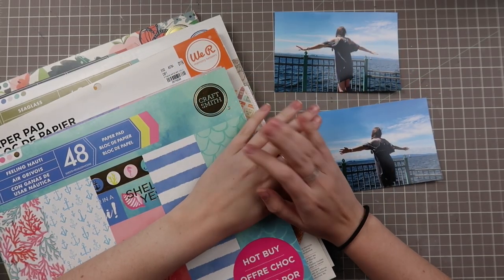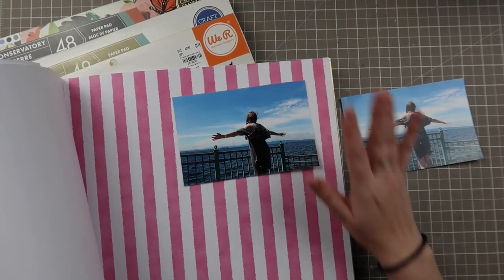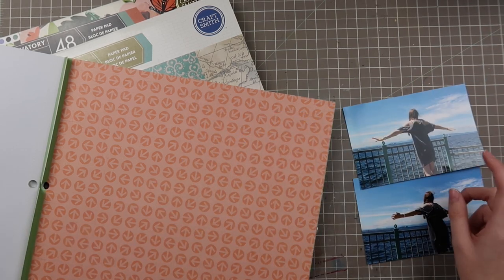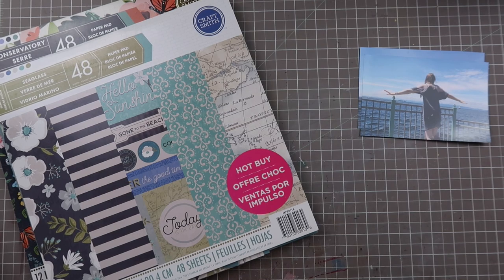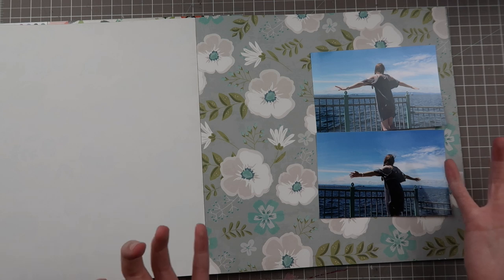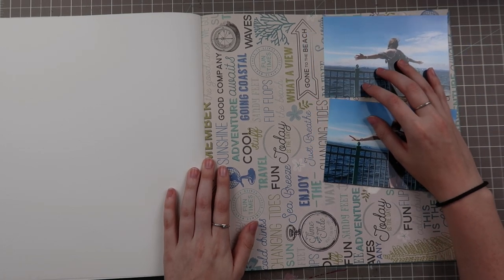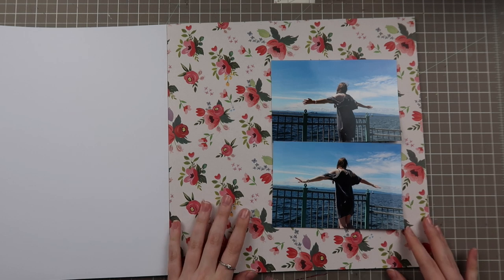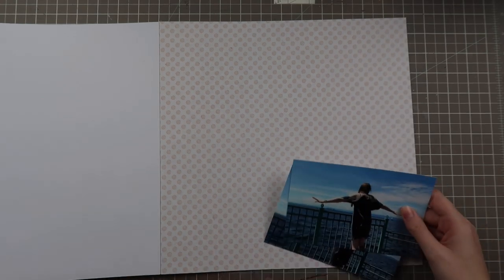Picking a Color Scheme to Coordinate with your Photos! // Falling Back to Basics Series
I loved the Falling Back to Basics series and I hope you did too!

- - - - - - - - PRODUCTS FEATURED - - - - - - -

// Coming soon!

// IBOTTA*: fgxqxag

sign ups:
// AMAZON PRIME*
// POSHMARK*: KATELYNCLARY

// LYFT*: KATELYN53194
// UBER*: katelync3607ui

eat:
// UBER EATS*: eats-katelync3607ui
// POSTMATES*: 9ITSC